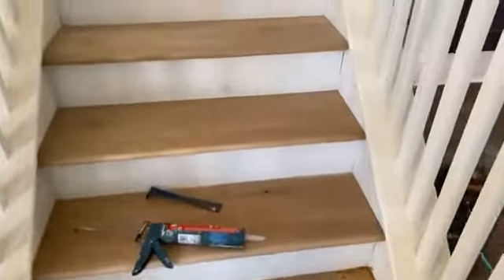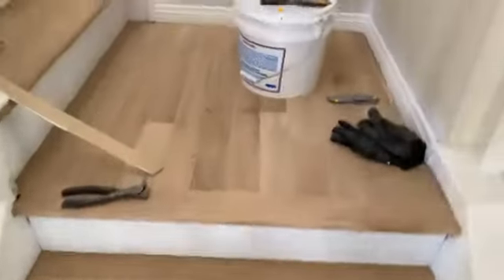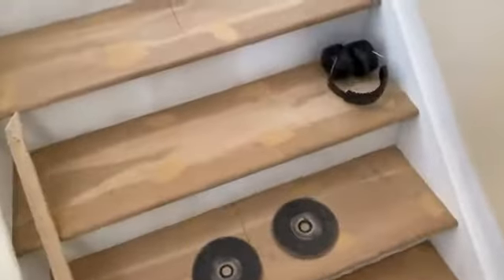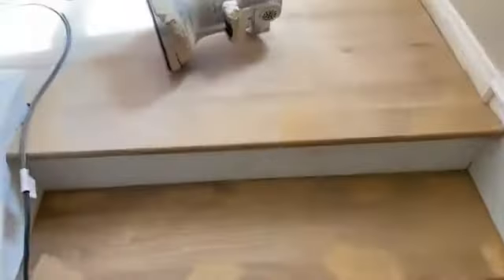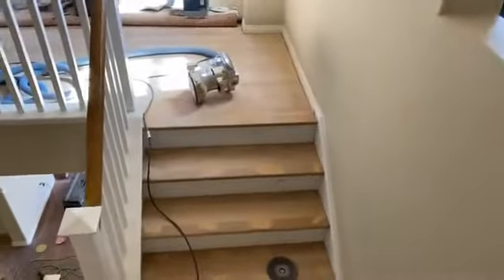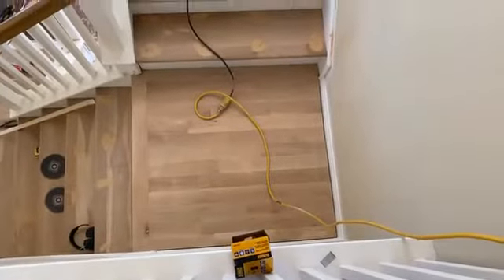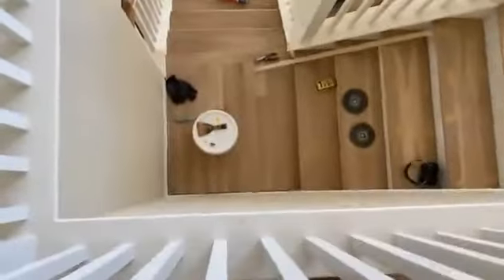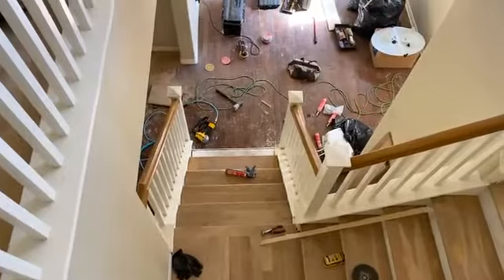Part 4 - Sand and Refinish Maple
An update on sanding and refinishing  at Irvine, Ca.